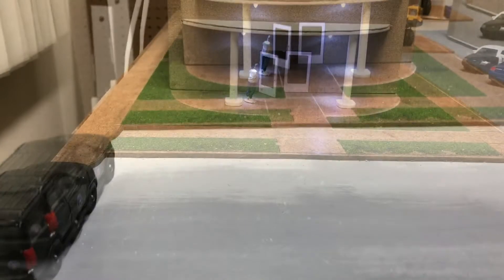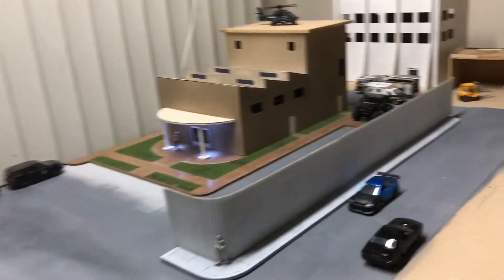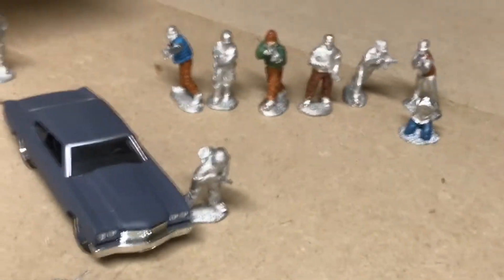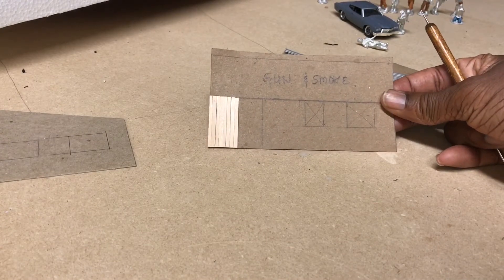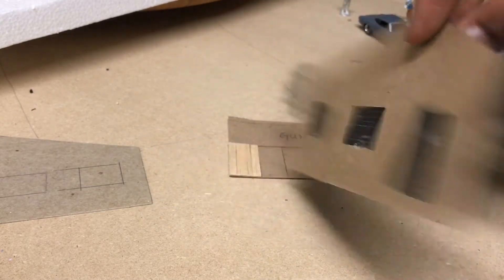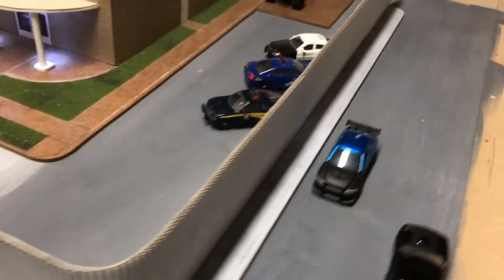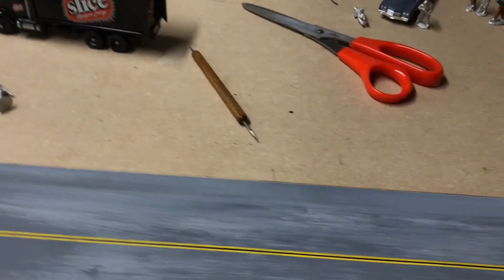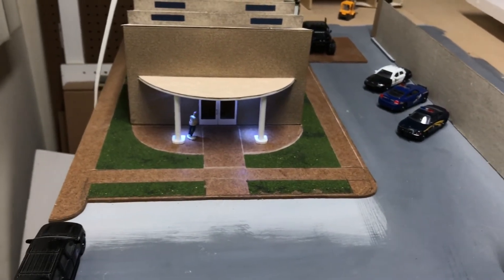How To Make DIY a 1 64 Diorama City Police And Militia Diecast HUGE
Ok I’m back, sorry I was kinda and still getting over the flu. In this video I get back to work and show some progress on the wall sidewalk, police entrance and a residential home I’ll start making.